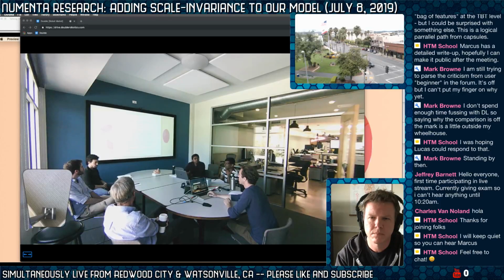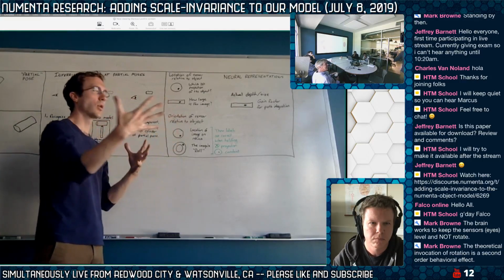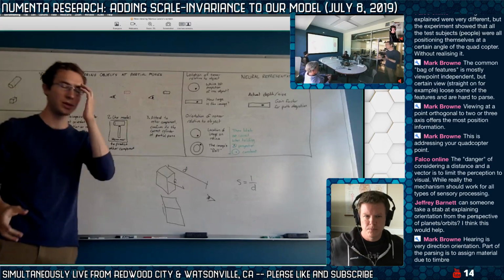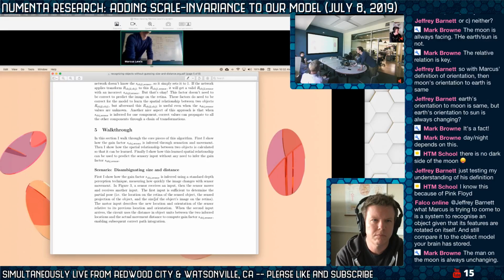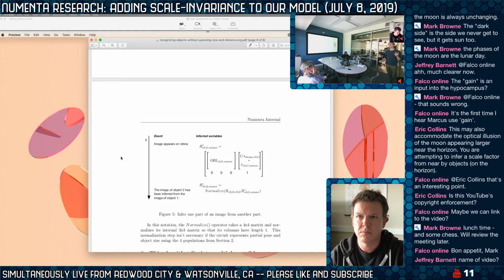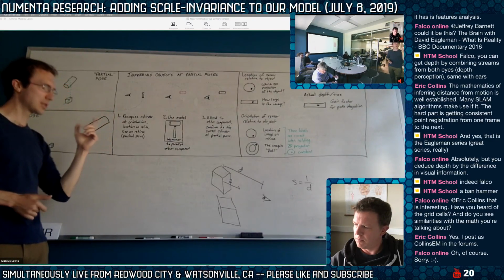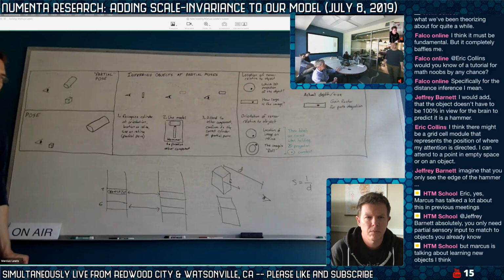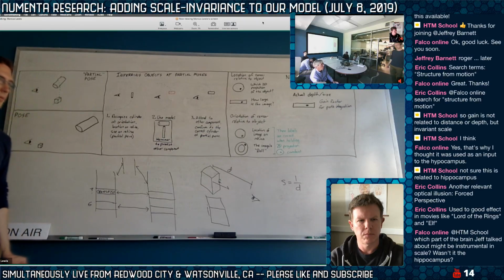Recognizing objects without needing to guess their distance | Numenta Research Meeting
Live Numenta Research Meeting. Adding scale-invariance to our model.